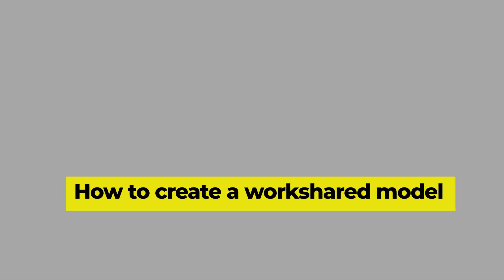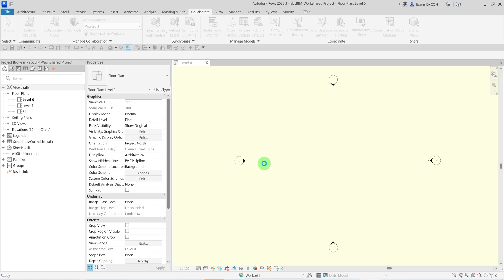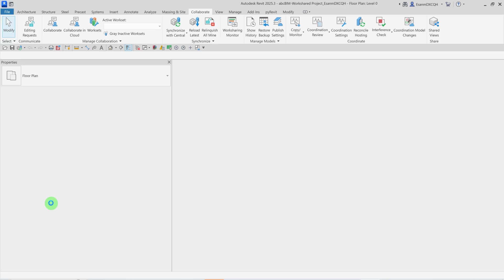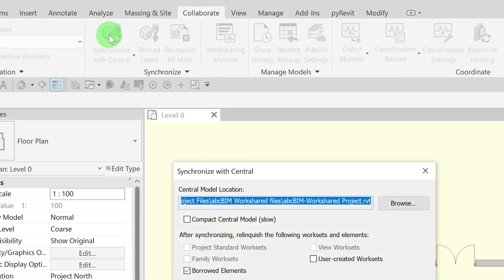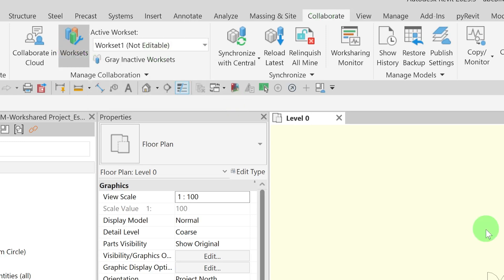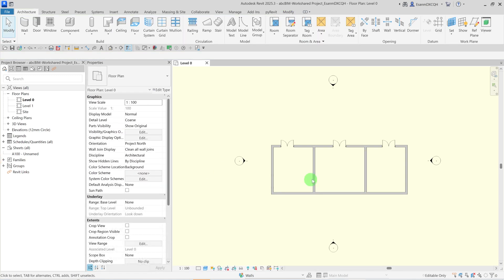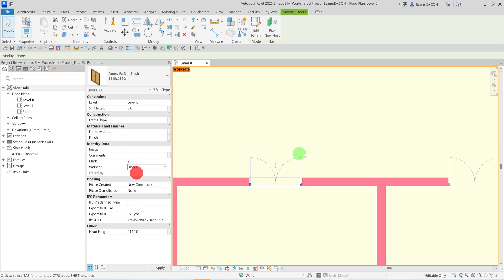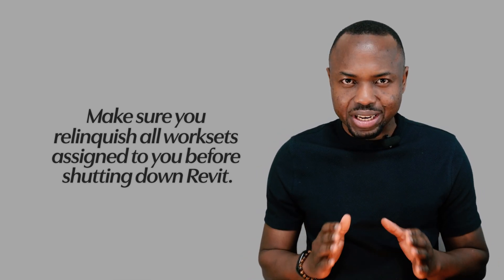BIM for Beginners: How to Collaborate in Revit | Worksharing Explained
In this easy-to-follow beginner’s tutorial, you’ll learn how to collaborate in Revit using Worksharing — a powerful feature that lets multiple users work on a single model at the same time.

✅ What you’ll learn in this video:

How to create a Workshared model in Revit

How to open a Workshared model by creating a local copy

How to synchronize your changes to the Central model

How to close a Workshared model properly

How to use and manage Worksets like a pro

Think of Revit Worksharing as a live, synced Google Doc for buildings — one person works on the façade, another on the landscaping, and all changes stay connected through a central file.

🎯 Whether you’re new to BIM or starting your first team project in Revit, this tutorial will help you hit the ground running.